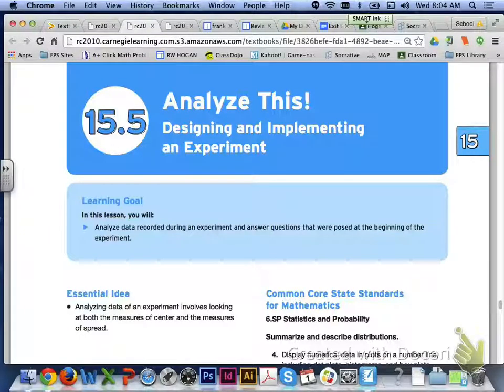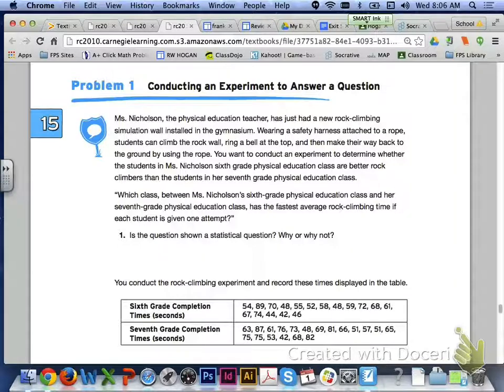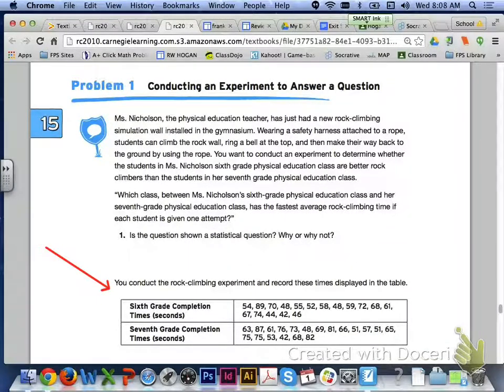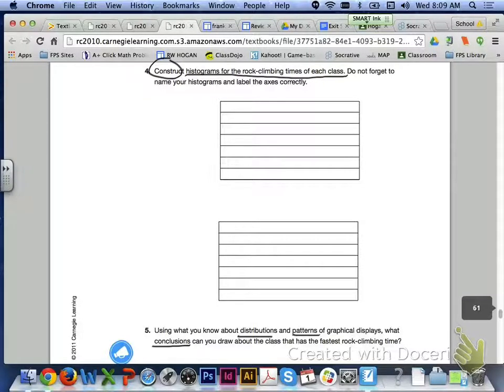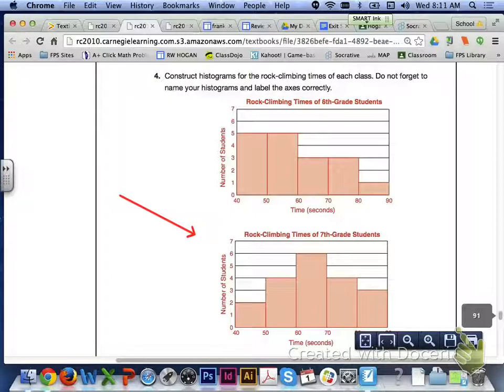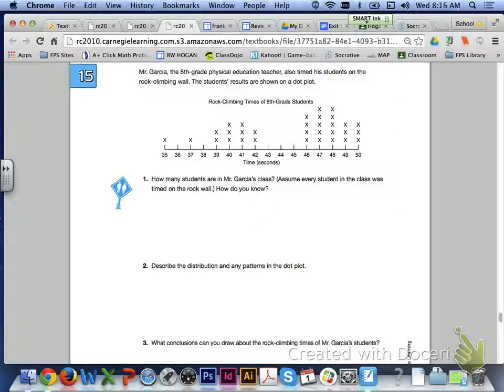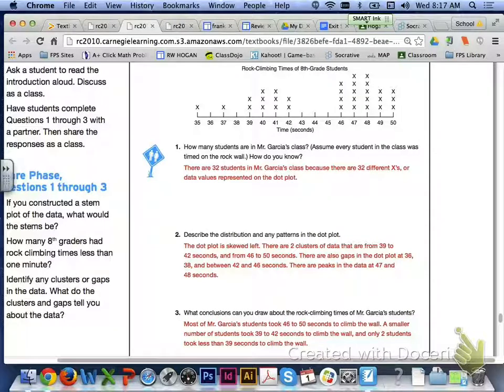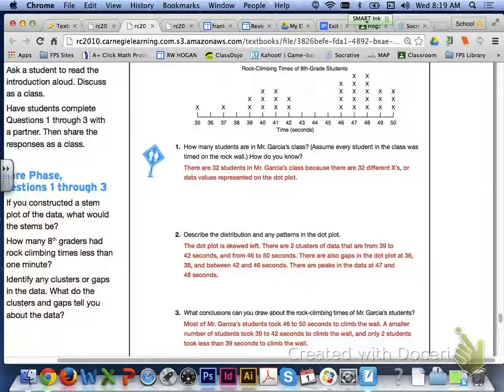Designing and Implementing an Experiment